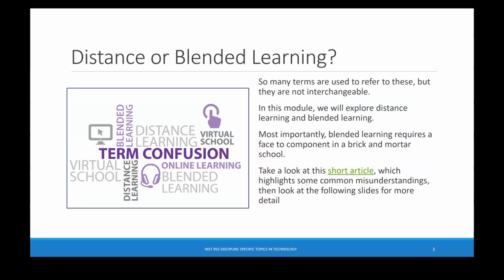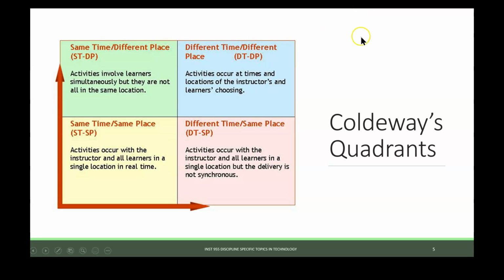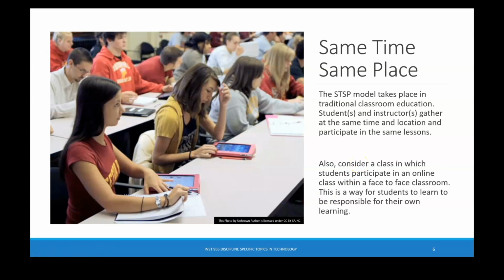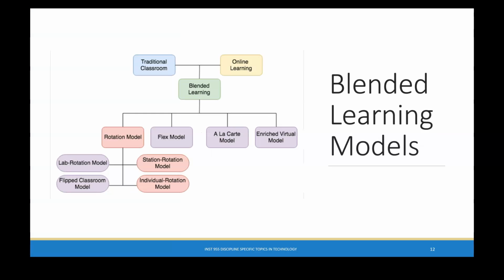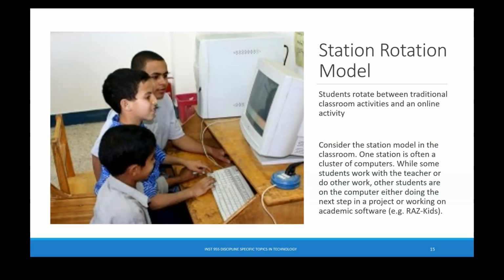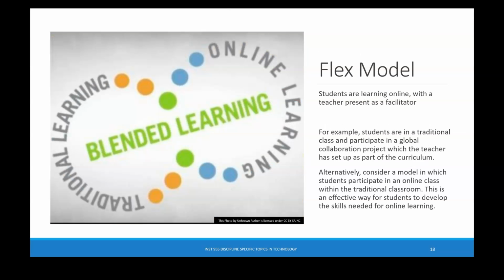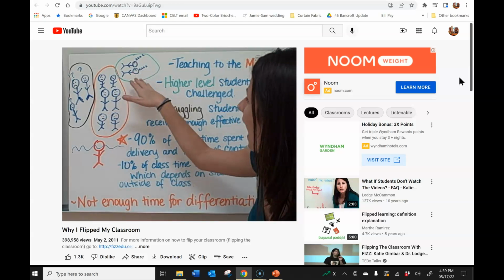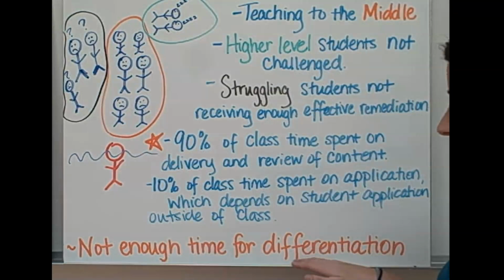INST955 Module 5